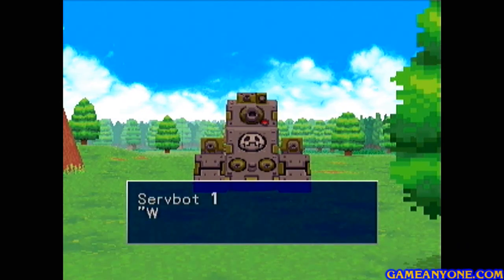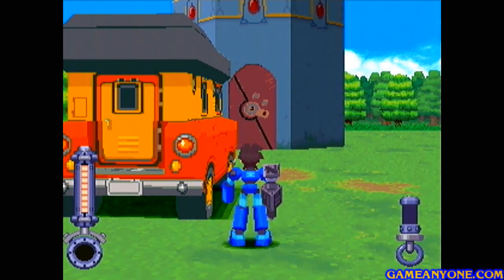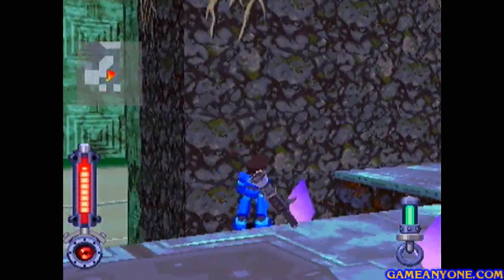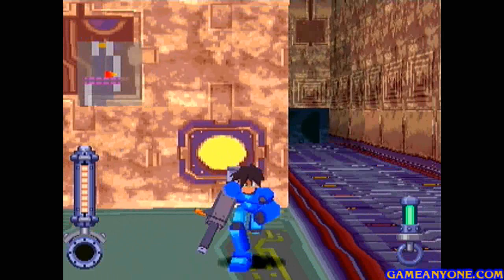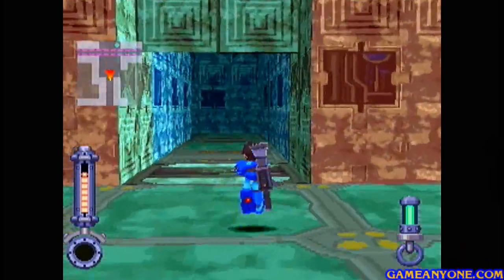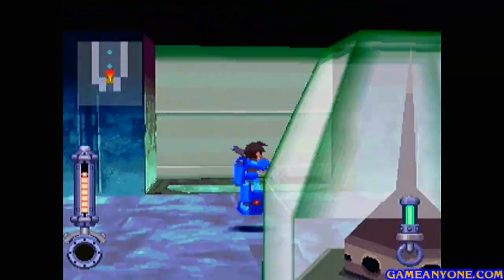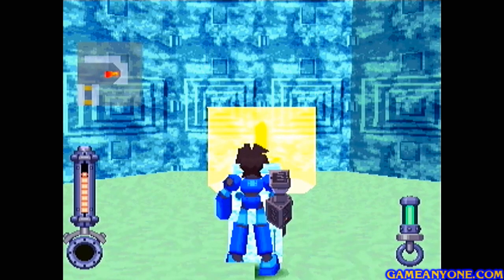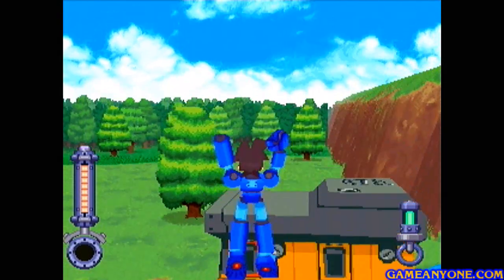Let's Play Mega Man Legends Part 9: Sub Gate One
Taking a nifty new refractor from the first sub gate.